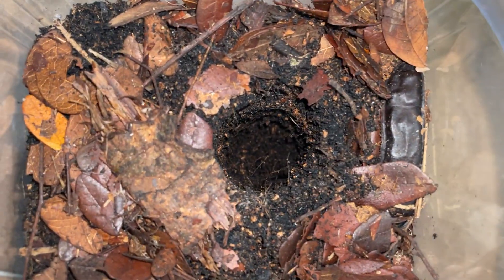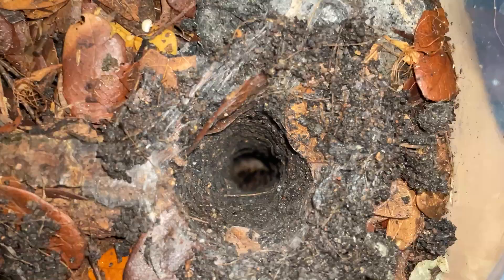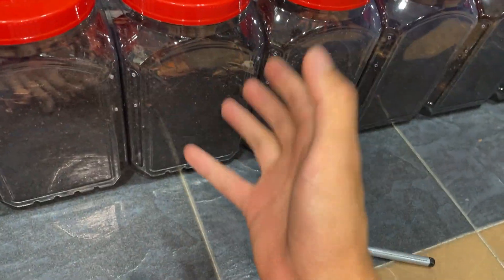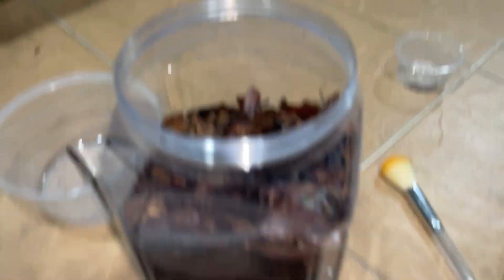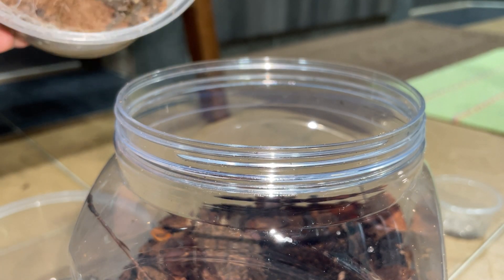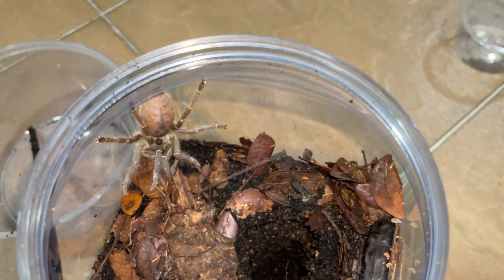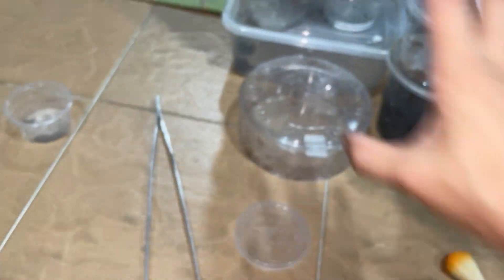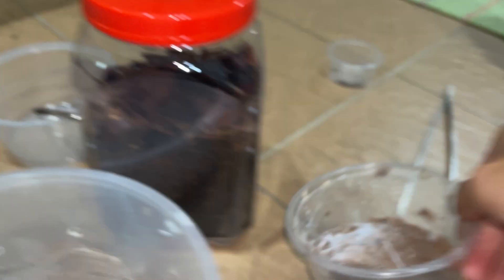C darlingi are so much easier to work with than C marshalli